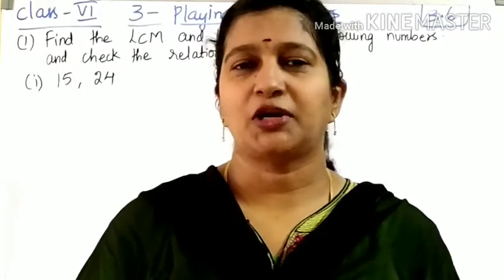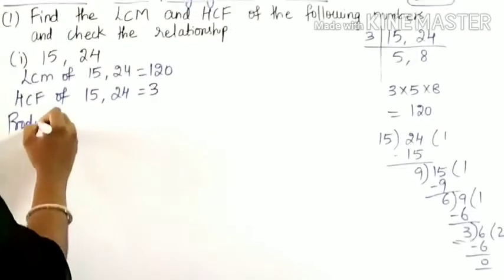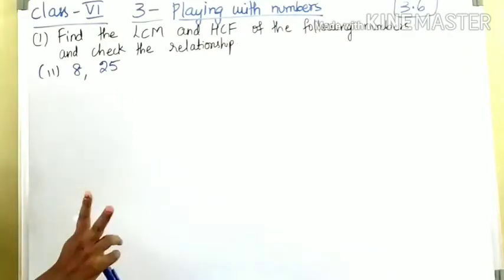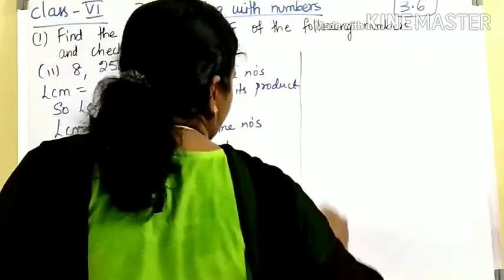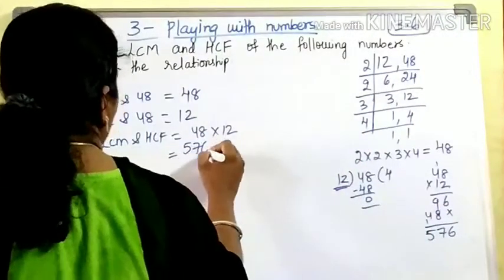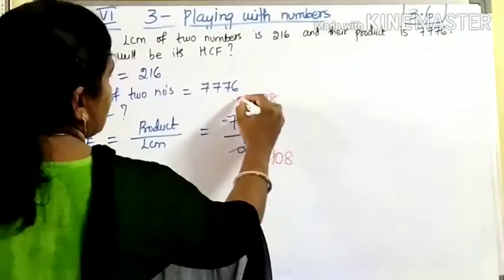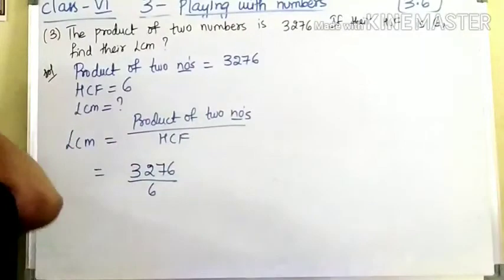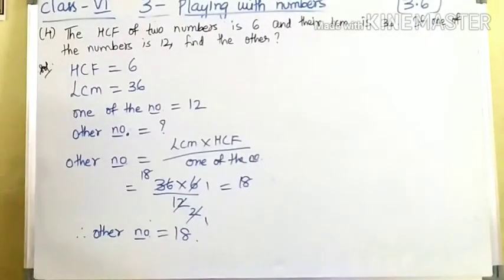Part-14:Playing with numbers/Mathematics/Class 6/TS/AP/STATE/CBSC/NCERT/SYLLABUS/BY PRASANNA LAXMI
Playing with numbers/Class 6/Chapter 3/Mathematics/TS syllabus/AP syllabus/State syllabus/CBSC syllabus/NCERT syllabus

In this video we have discussed about   Least common multiple (LCM), Highest common factor (HCF), Relationship between LCM and HCF.
PRODUCT OF LCM AND HCF OF THE TWO NUMBERS=PRODUCT OF THE TWO NUMBERS.